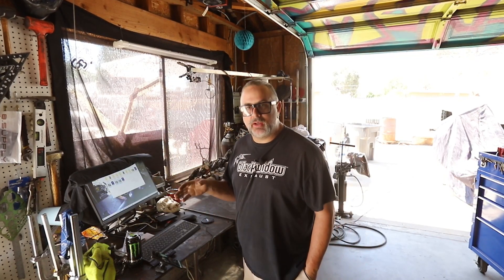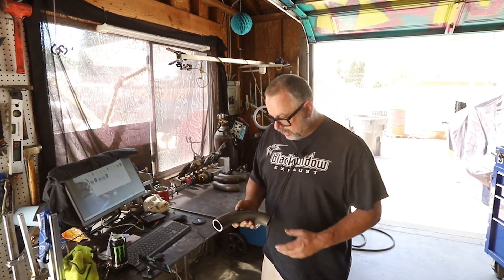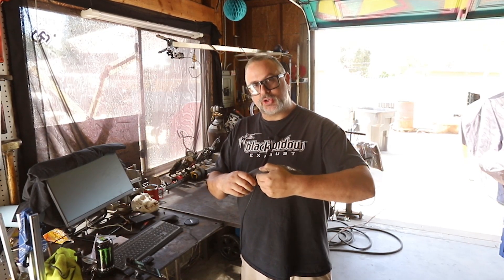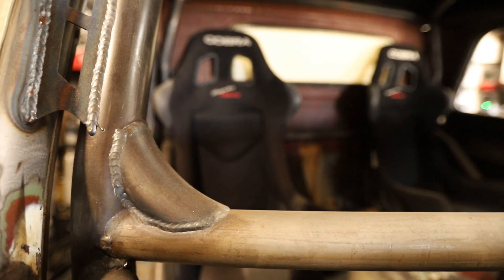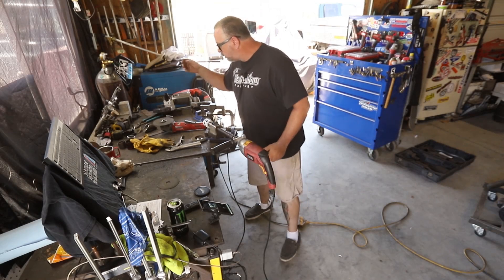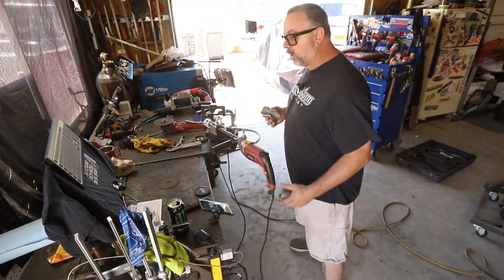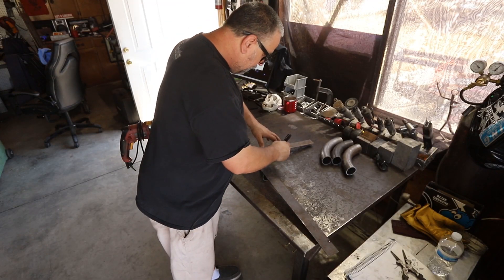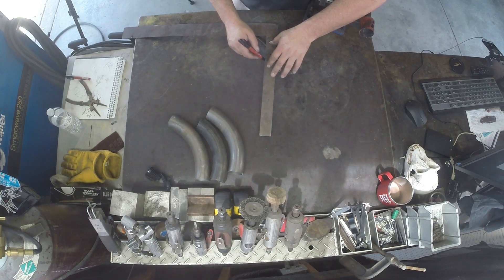blazer roll cage episode 7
in this video i describe how to use leftover bend from tube to make corner gussets on your roll cage